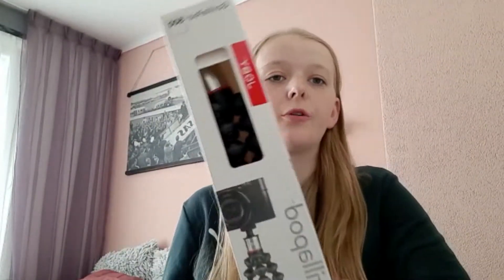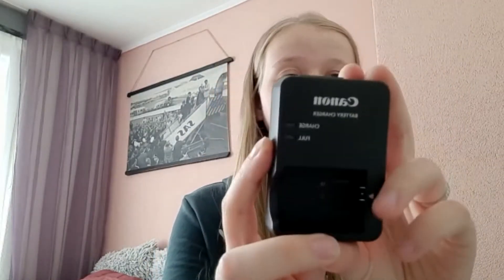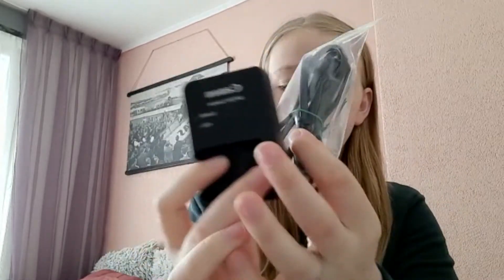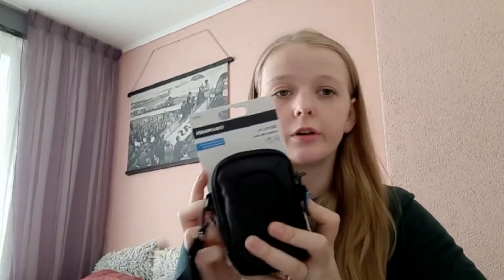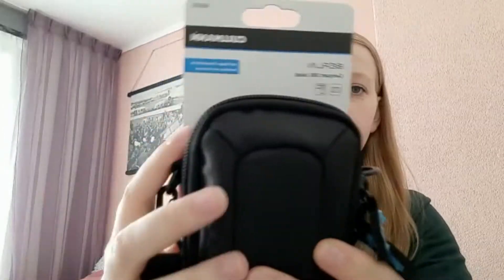canon powershot g7x mark II, set-up, AND review! | unboxing my camera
today we are unboxing my first ever bought camera!